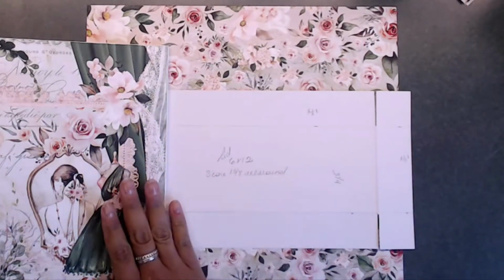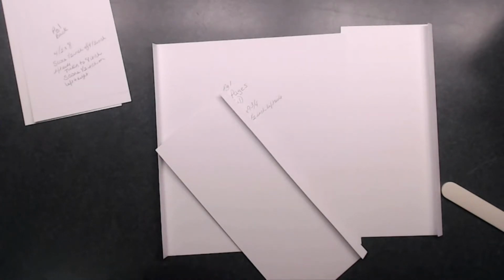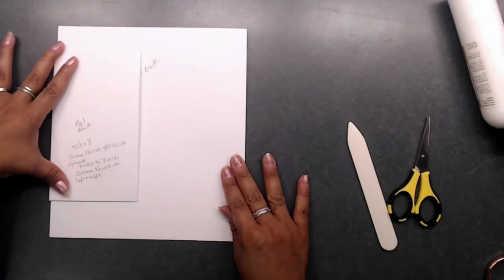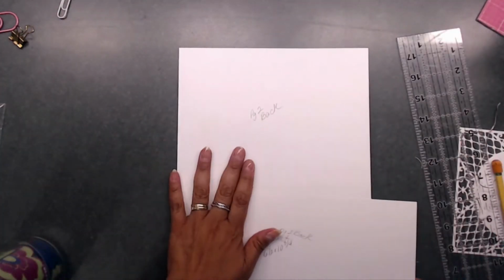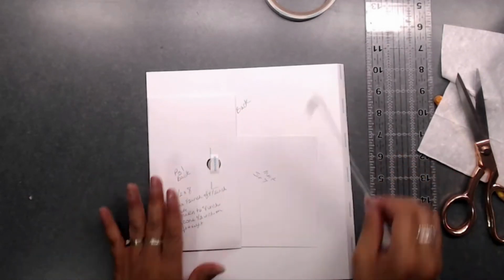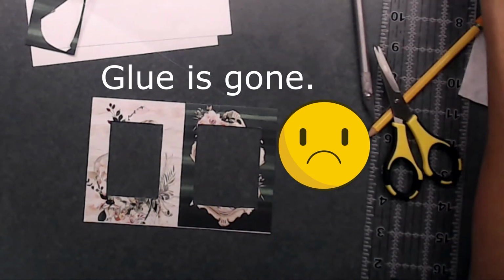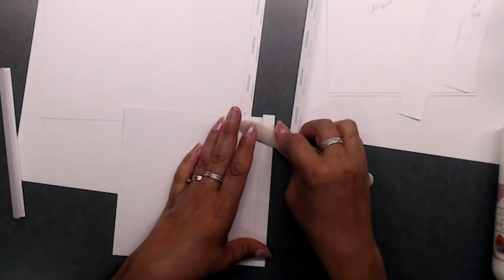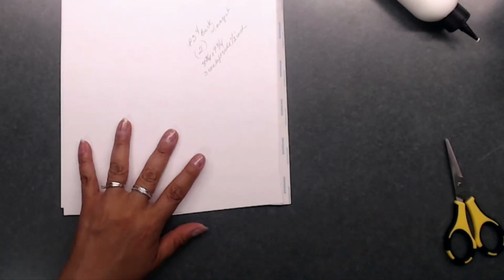Mintay Lady 9x10 Mini Album Tutorial 2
Hey all,
Today in Tutorial Part 2 - the tutorial covers how to add some flaps, a waterfall using our Mintay Lady DP, the beautiful lid that sits on top of the album.
This album is perfect for any special occasion to keep all those special memories inside.
to get the supplies for this 9x10 mini album.
Below I have the supply list with the links and tutorials will be posted soon.
Supplies:
2 - Mintay - Lady 12 x 12 paper packs
2 -  Heartfelt Creations 12 x 12 paper pack - White (will need extra for photo mats)
1 - Scor Tape 1/4 "
1 - Scor Tape 3/8 "
1 - Lace By the Yard - Venise Drop Flower 3 1/8 " Bright White
1 - Pearl Trim - White - 1 yard (will need extra)
Extra Supplies
1 - Extra  Heartfelt Creations 12 x 12 paper pack - White (for Photo Mats)

You can buy me a cup of coffee if you’d like
My Facebook Page -  Mad Crafting Skills